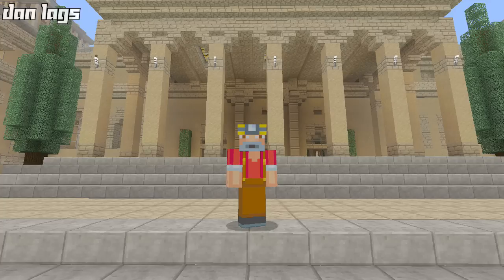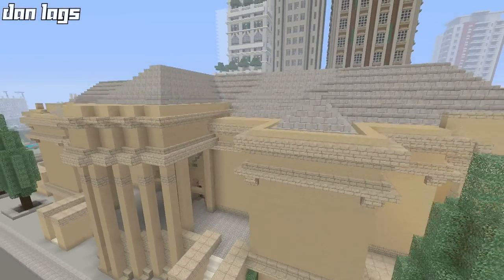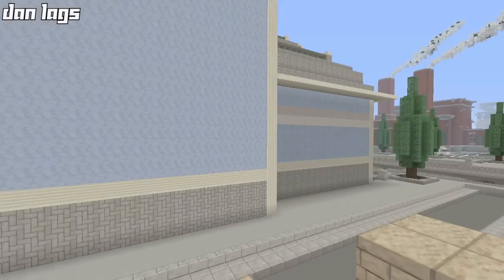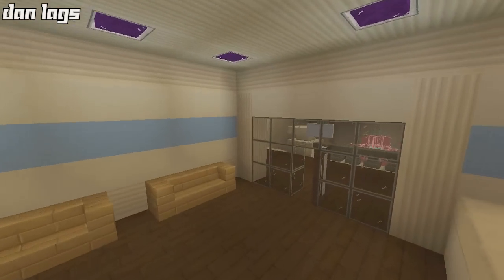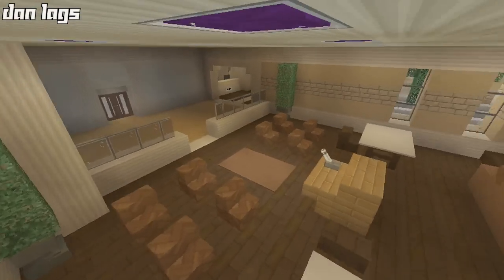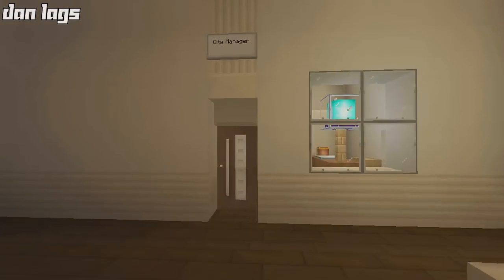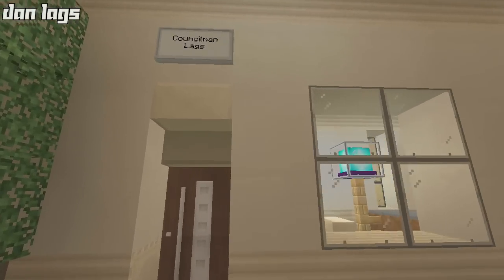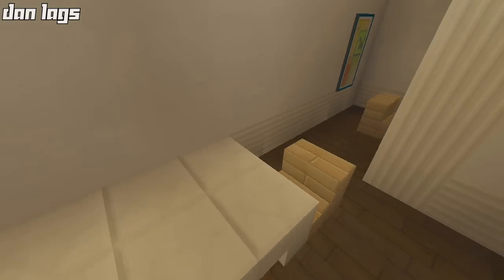Minecraft Xbox One: Los Dangeles City Hall Tour!